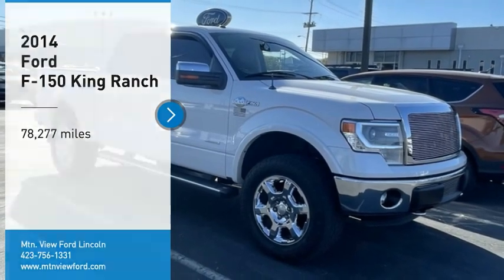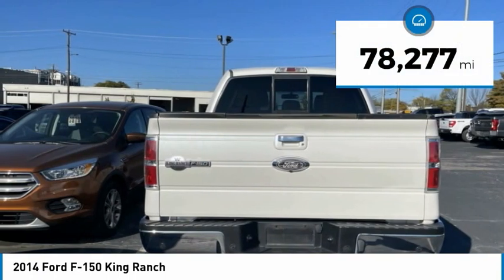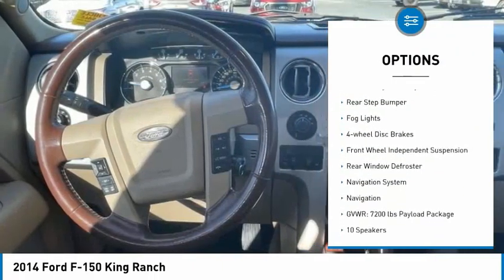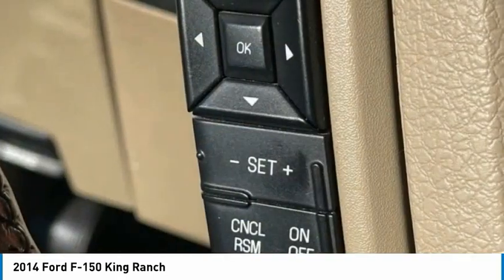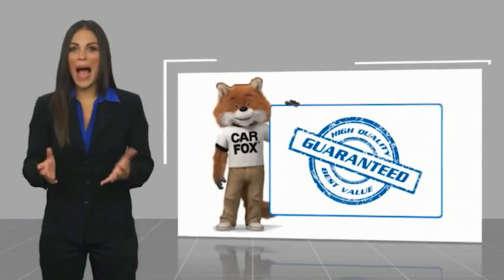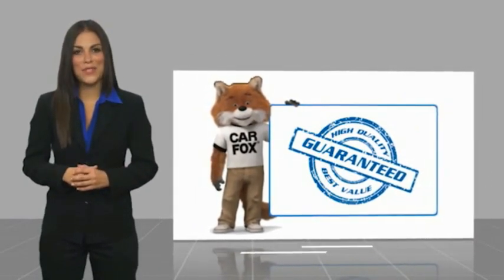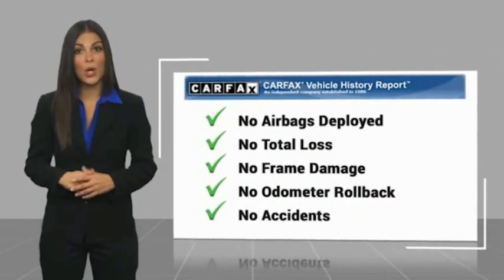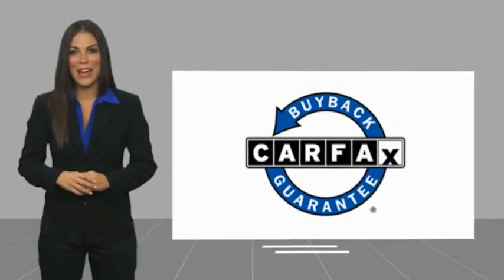2014 Ford F-150 King Ranch in Chattanooga N7426C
2014 Ford F-150 King Ranch